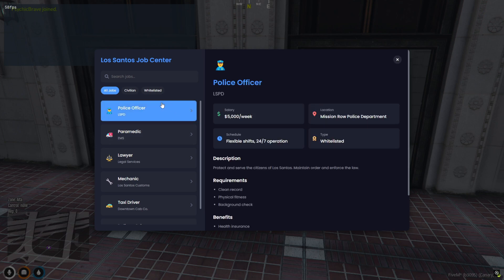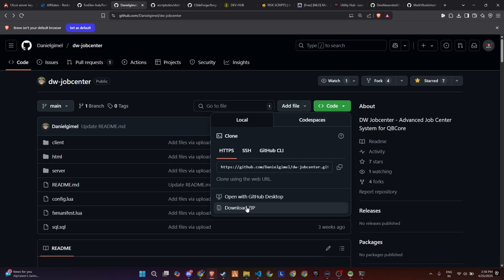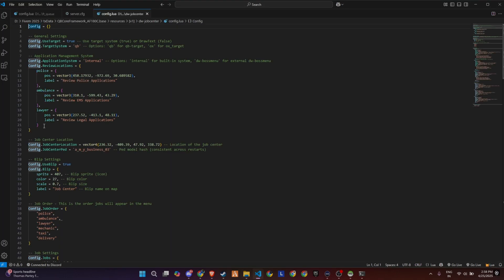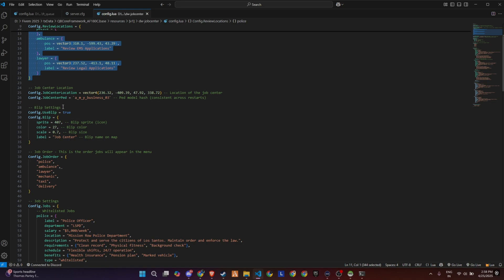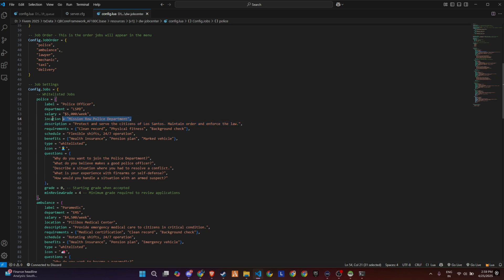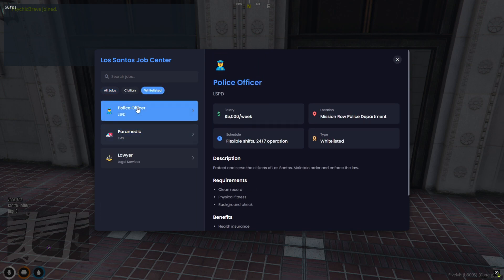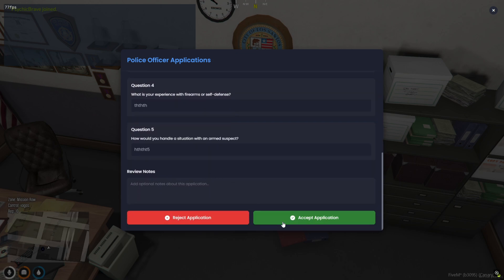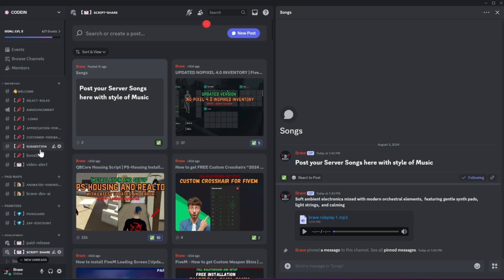This Job Center Script Will Change Your FiveM Server Forever!